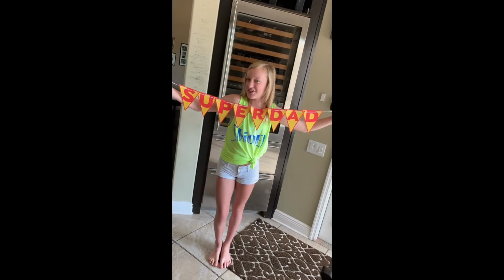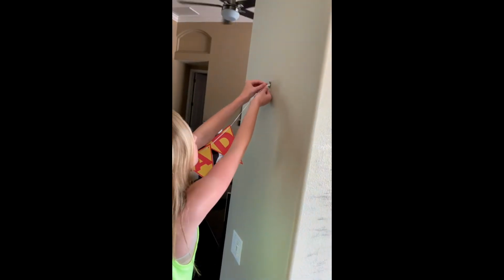How to make an AWESOME 'SUPER DAD' banner!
Super easy and fun step-by-step tutorial on how to make a banner for your SUPER DAD! Great LAST MINUTE Father's Day or Birthday Gift!